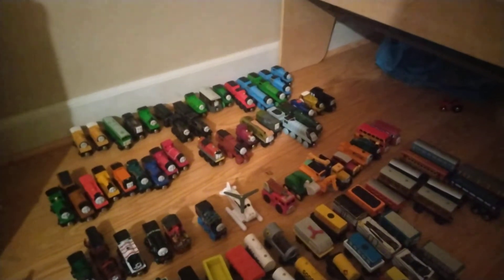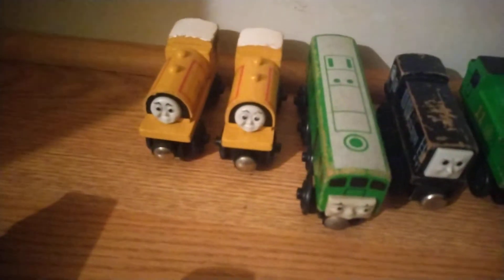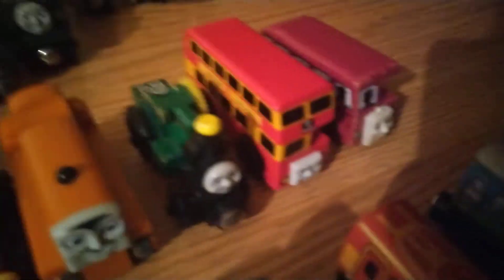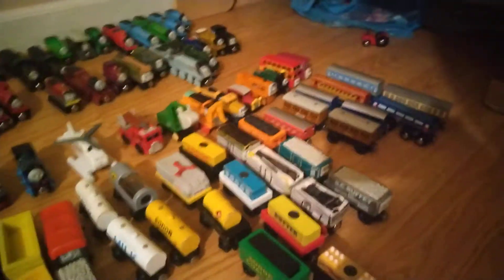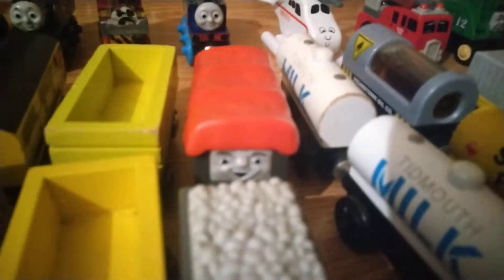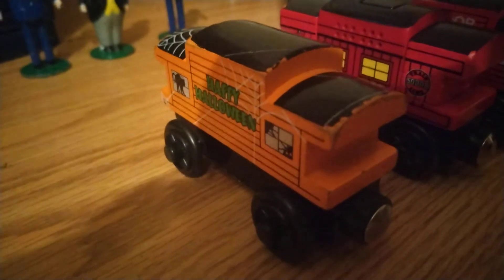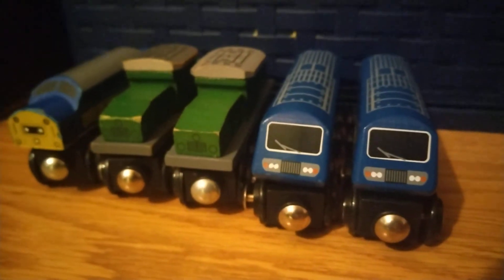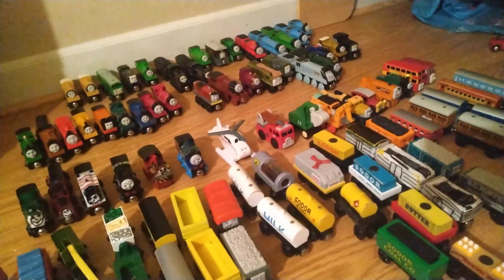my Thomas wooden railway collection 2